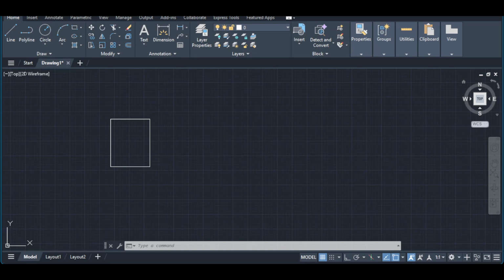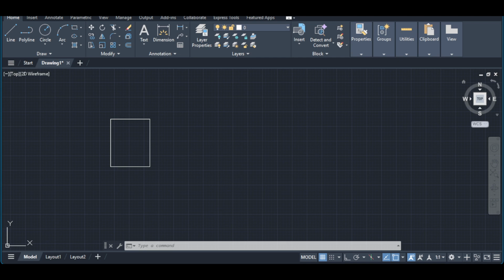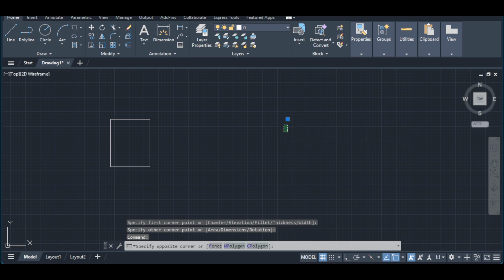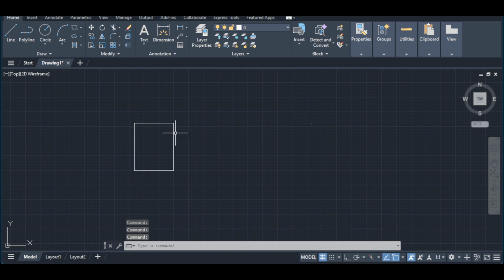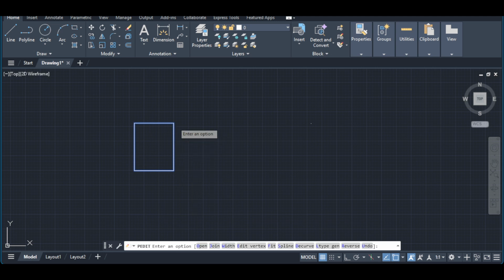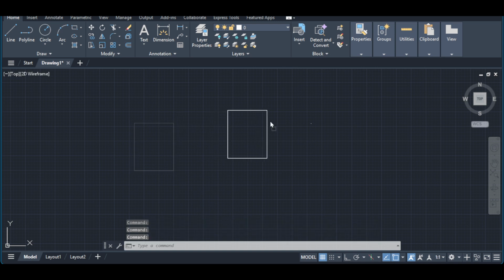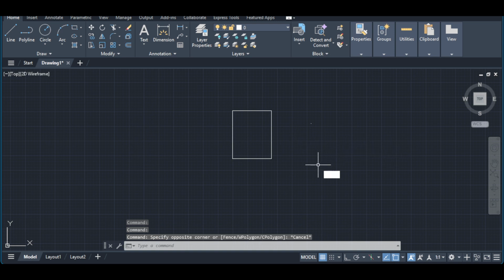How to Use Move Command in AutoCAD 2026 (SIMPLE STEP)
How to Use the Move Command in AutoCAD 2026 (SIMPLE STEP)

The Move command in AutoCAD allows you to reposition objects accurately without changing their size or properties. In this step-by-step tutorial, you’ll learn how to use the Move command correctly to place objects exactly where you need them.

This video explains how to select objects, choose base points, move items using coordinates, and avoid common mistakes that cause misalignment. Whether you’re adjusting layouts, correcting drafting errors, or organizing complex drawings, mastering the Move command is essential for efficient AutoCAD workflows.

This guide is ideal for beginners learning AutoCAD fundamentals as well as professionals who want more control and precision while editing drawings.